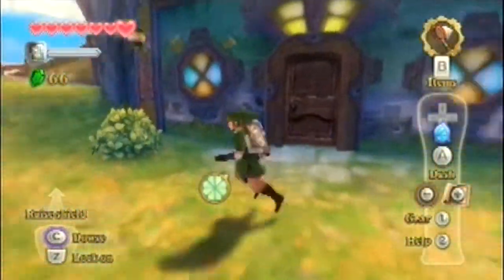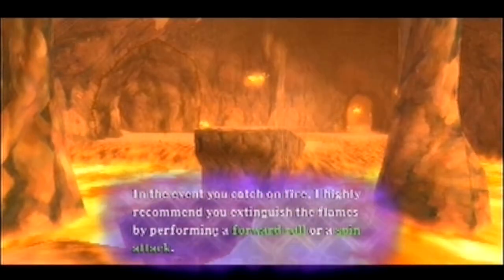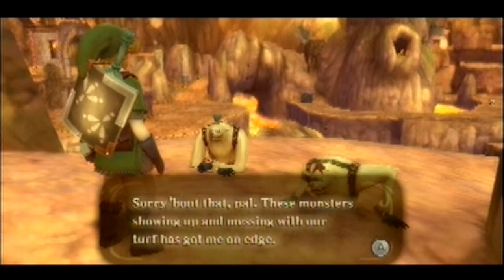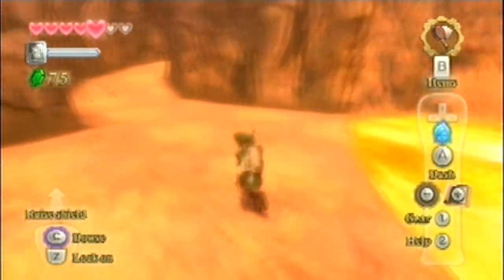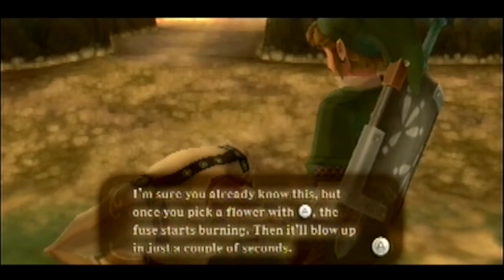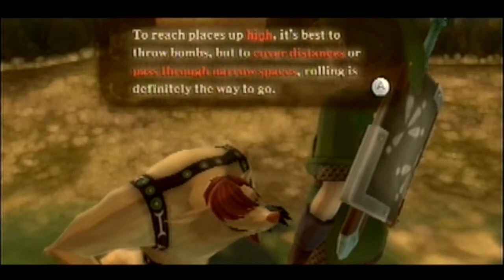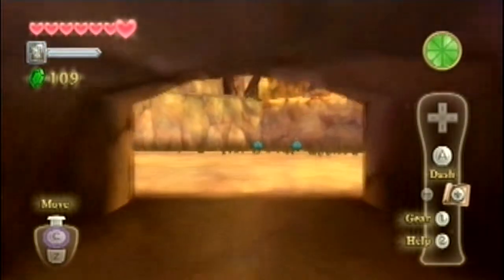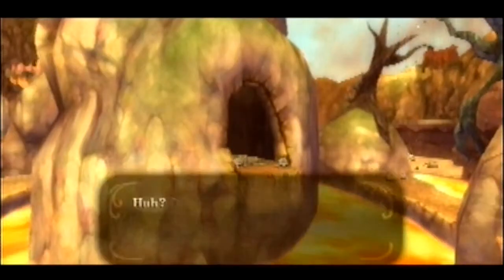Let's Play Legend of Zelda Skyward Sword Part 22